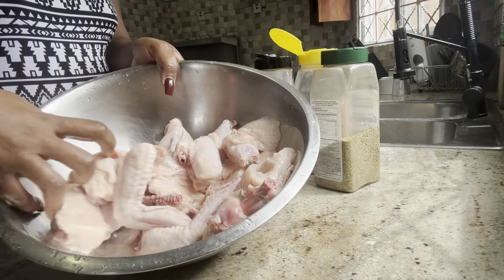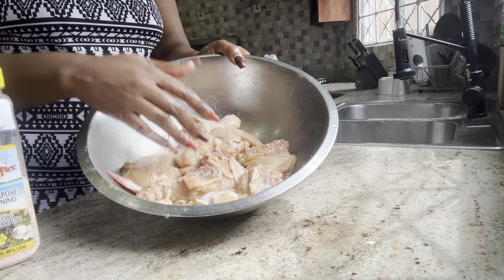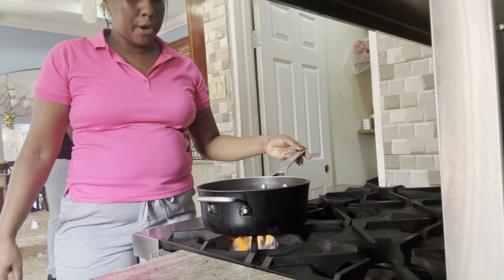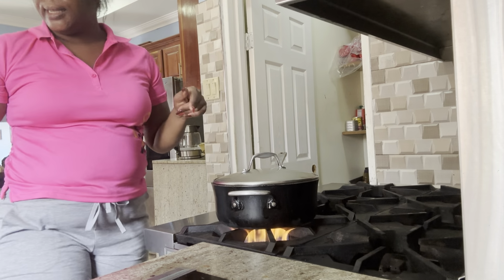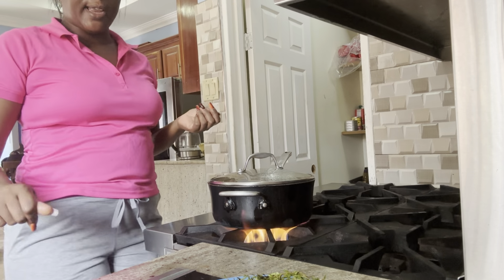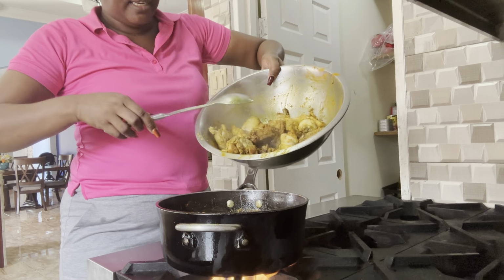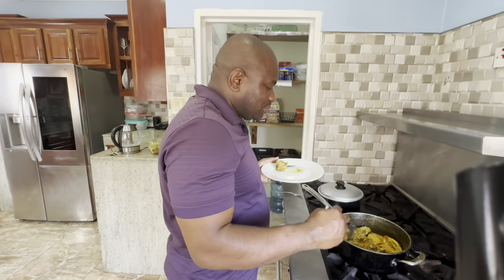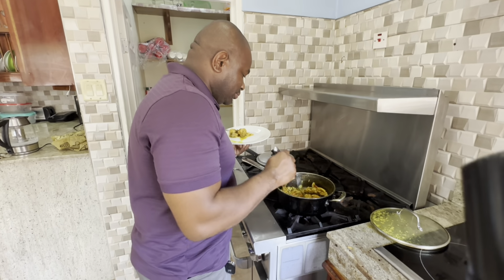Preparing dinner for my family 🇯🇲🇯🇲